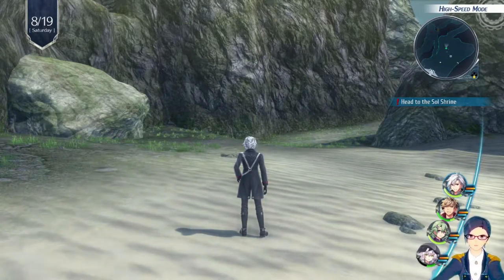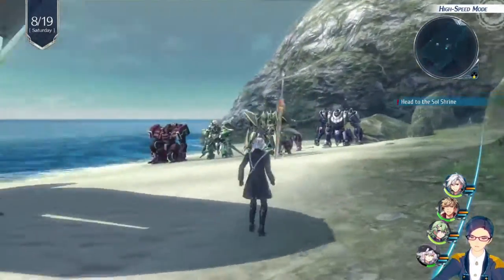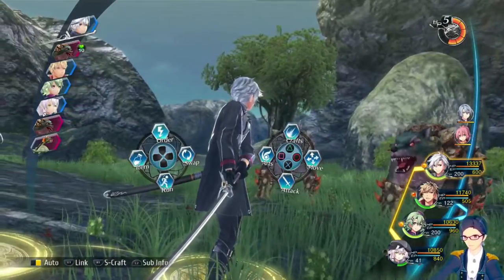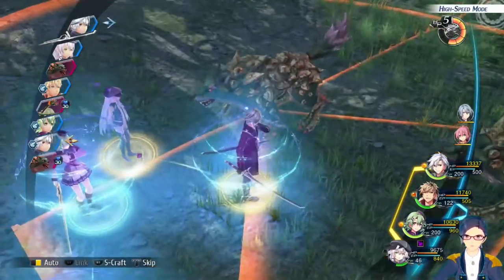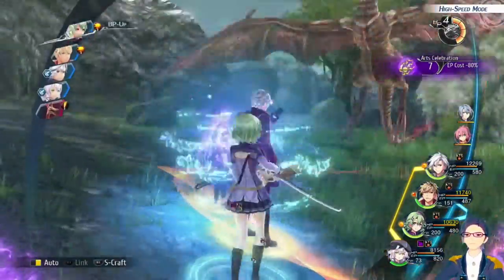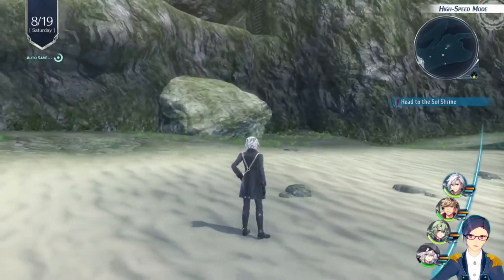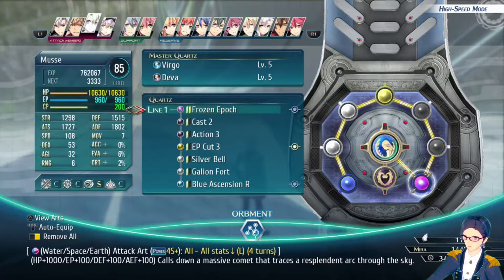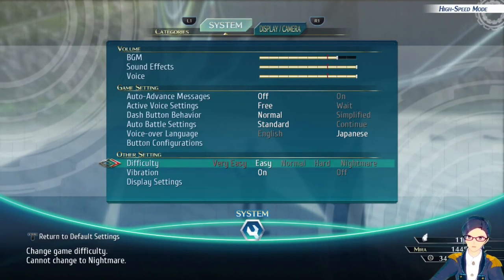Trails of Cold Steel IV - Grinding Spot on Bryonia Island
NOTE: If you progress further into the island, you can visit a lodge that has free healing and it DOES HEAL CP. This video shows a grinding spot which can be done prior to reaching that though.

SPOILER ALERT FOR THOSE WHO HAVEN'T FINISHED THE FIRST SECTION OF THE GAME!
This occurs slightly after getting Rean back into your party. The first mission you play as Rean on takes you to Bryonia Island. There's a nice little grinding spot that is pretty good to get your party members up to around level 90. It's only one quick fast travel away from the healing spot, too.